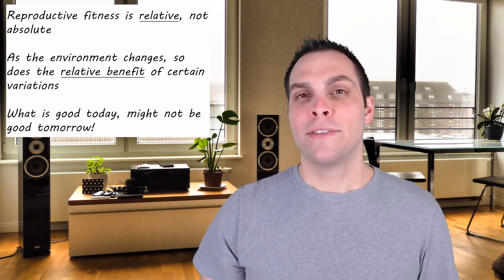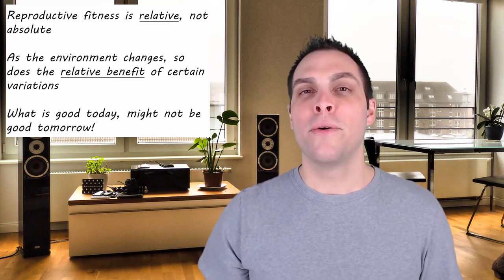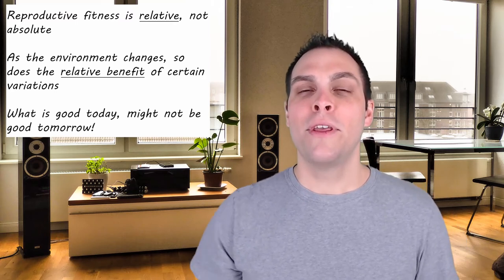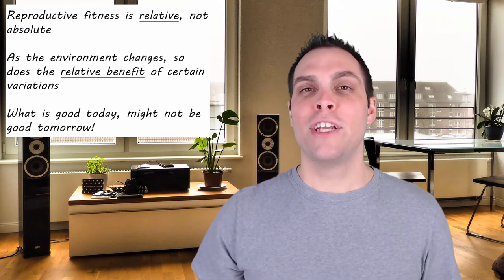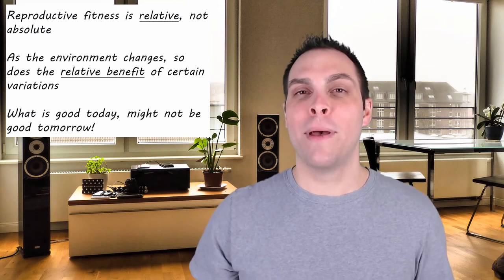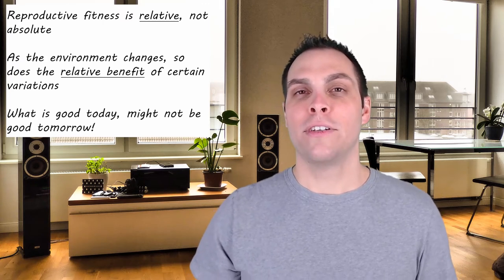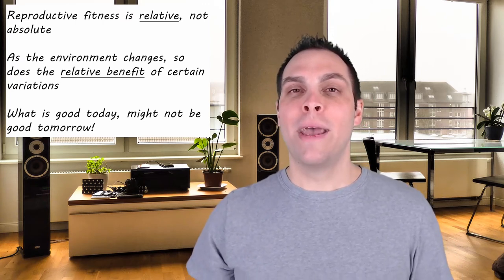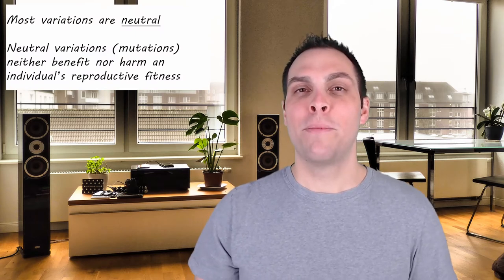Natural Selection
Natural selection is the mechanism by which most evolutionary change and all adaptation occurs. That Bio Doc introduces you to the topic of natural selection by first discussing artificial selection, then teaching you why heavily used traits tend to improve over time, while disused traits tend to degrade as a result of selection pressures.